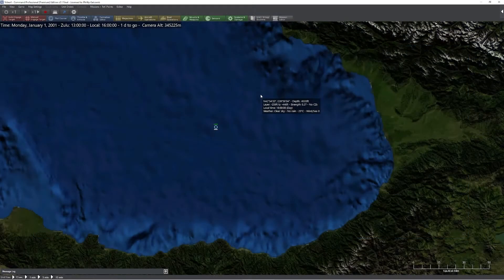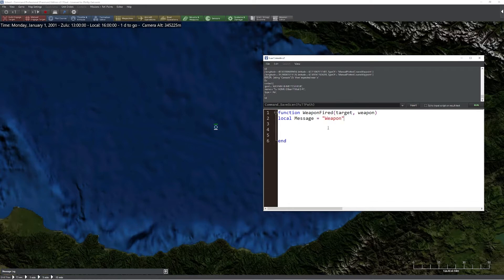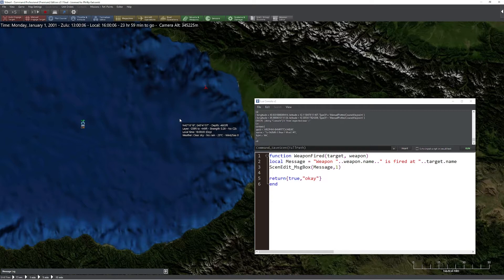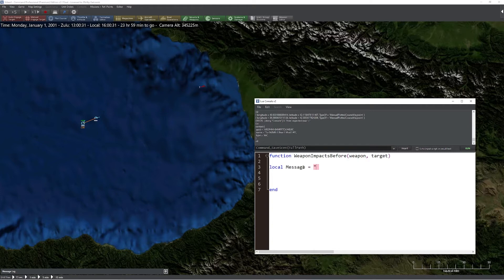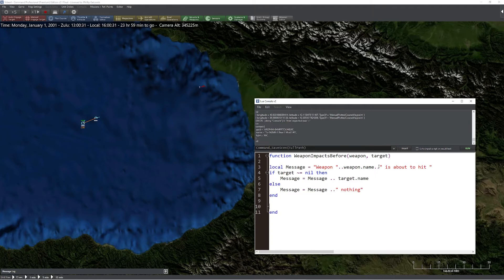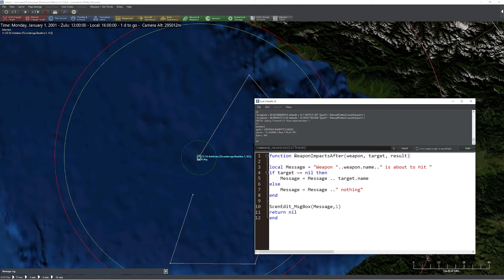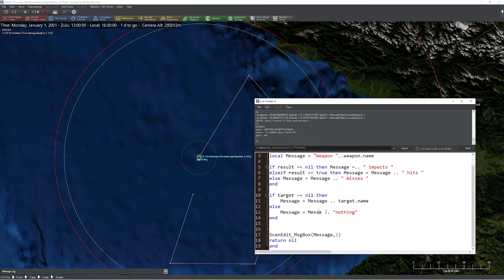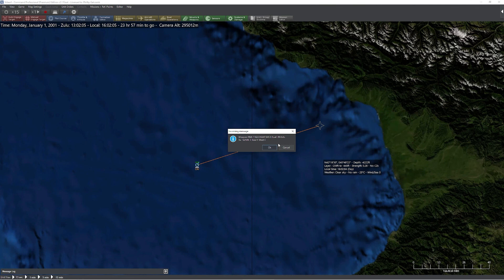Command Professional Edition 76: New mechanics overrides framework: Lua Event Hooks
Command PE - Expert Training
A series of forty-two videos to introduce the advanced features of Command Professional Edition. Each video varies in length between two and seventeen minutes and focuses on a specific set of activities.
The Expert course is aimed at people who want to make the most of Command's potential.